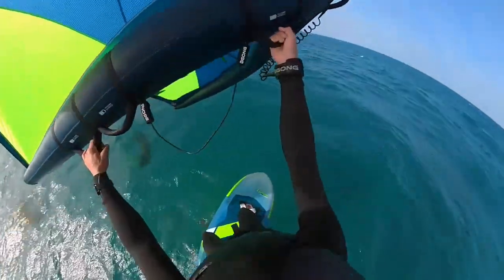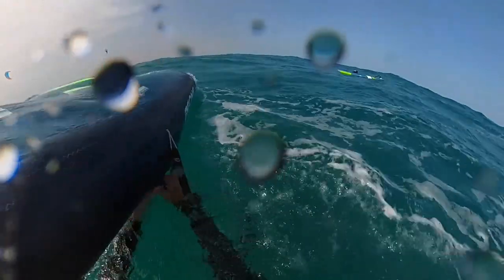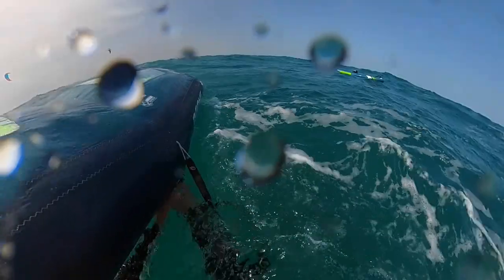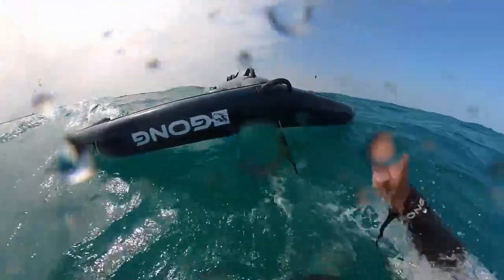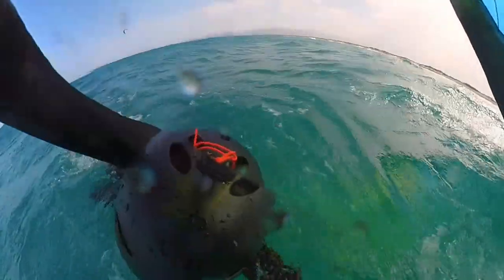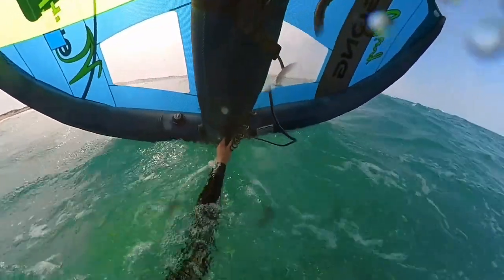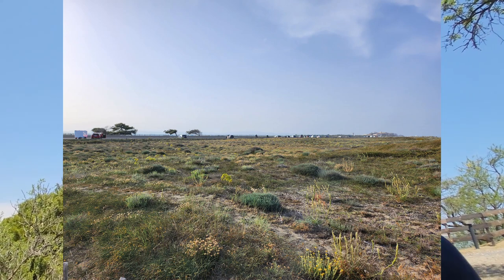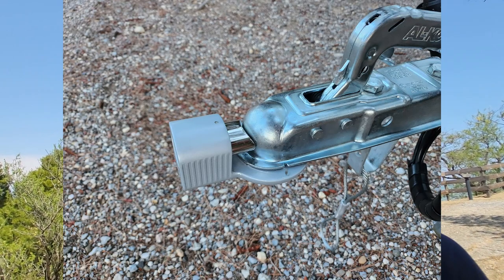Wingfoil day gone wrong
Rider weight: 88 kg

Board: Gong Lemon 5'0 95L
Foil: Gong Fluid XL-H high-aspect 1500 cm²
Wing: Gong Neutra 6 m²